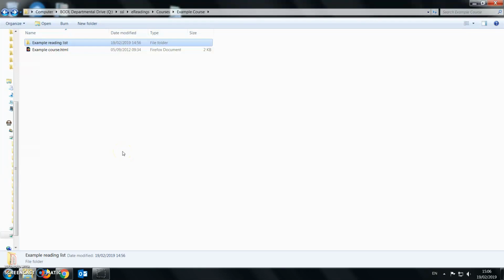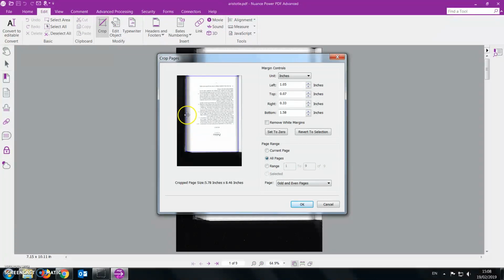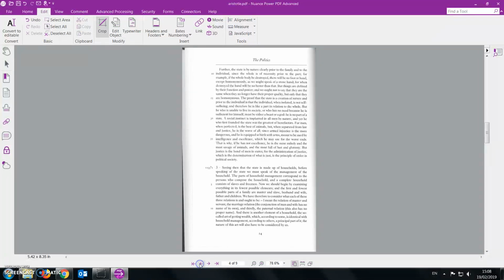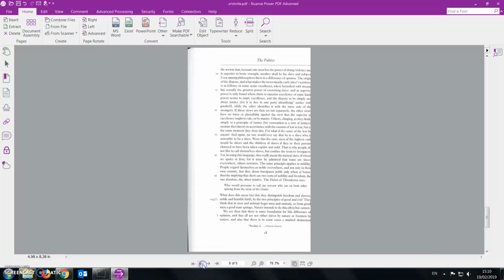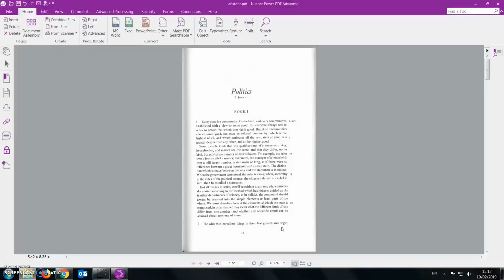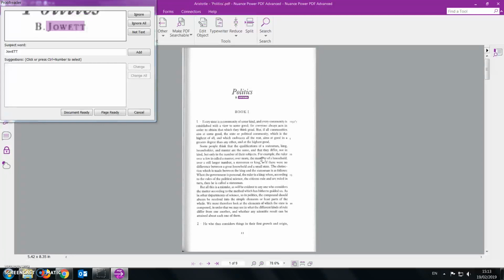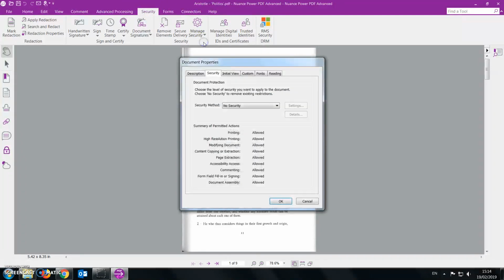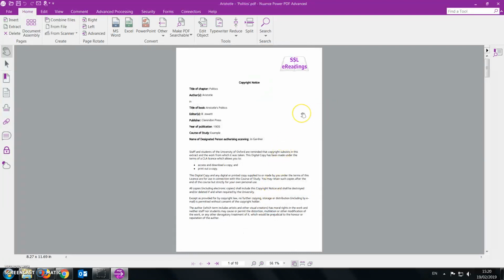Editing digitisations with Nuance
Video tutorial on using Nuance Power PDF Advanced to edit a raw scan into a digitisation ready for upload.